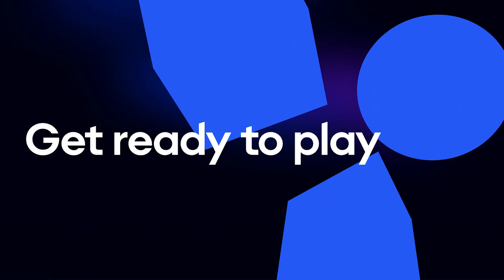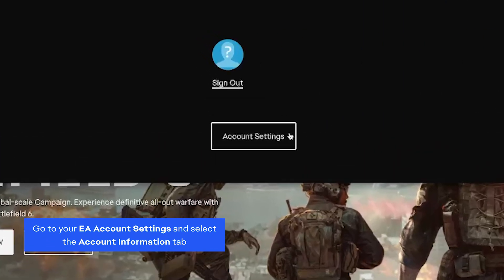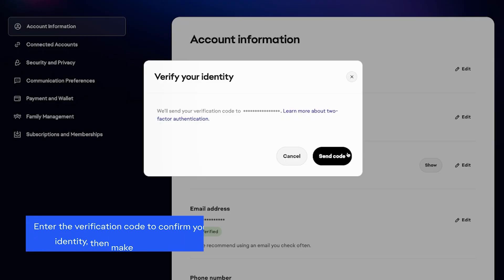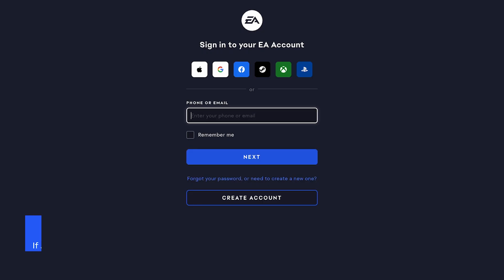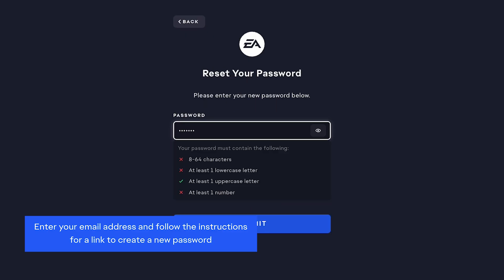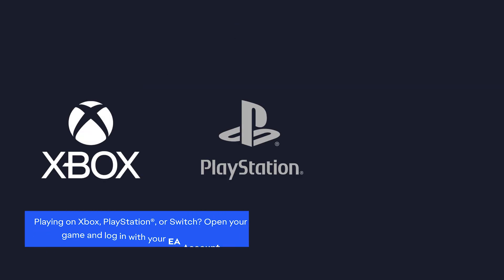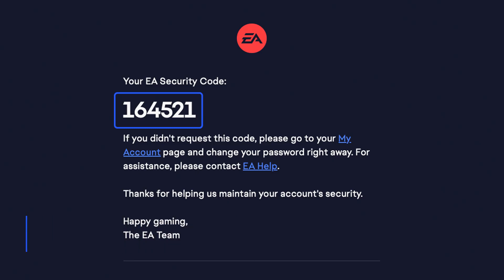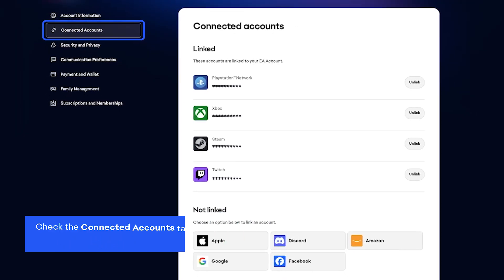How to get ready to play EA games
Welcome to "Get Ready To Play," where we walk you through the essentials of managing your EA Account. Edit your details, connect your accounts, and learn how to reset your password quickly and efficiently.